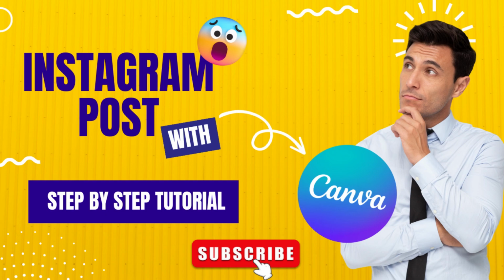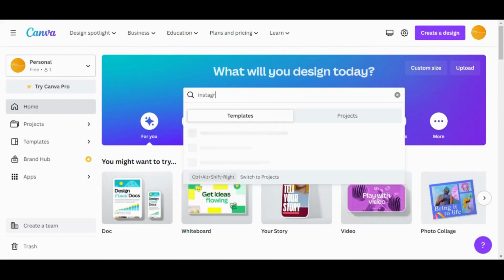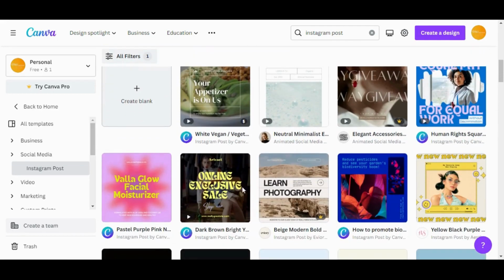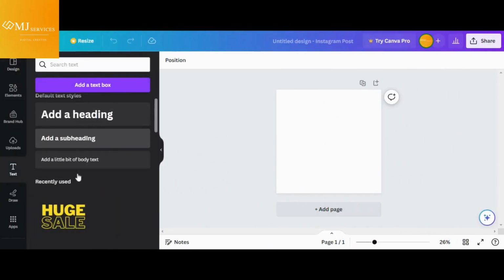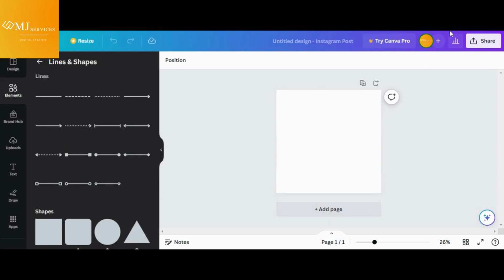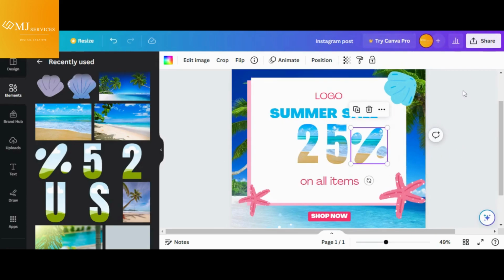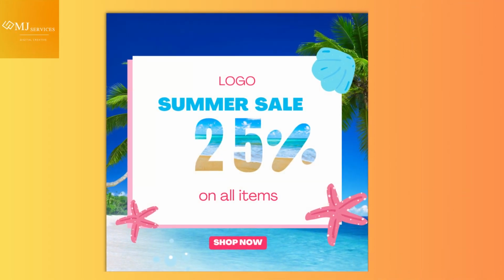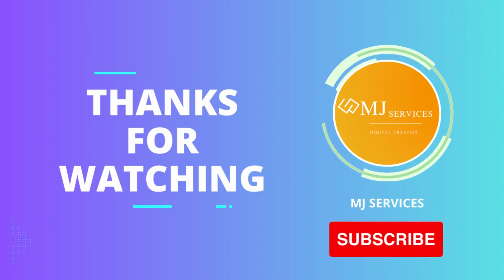Master Canva and Create Beautiful Instagram Post with This Step-by-Step Tutorial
👏Hey everyone! MJ Services here
You can order custom Instagram posts with us

✨Do you want to create Instagram posts that stand out from the crowd?

Look no further than our step-by-step tutorial for mastering Canva and designing stunning Instagram post.

 In this video, we guide you through the entire process, from choosing the perfect photo to selecting the right fonts and colors. With our expert tips and tricks, you'll be able to create beautiful graphics that capture your audience's attention every time.

Design Instagram post with us with easy steps.

Whether you're a brand looking to boost engagement or an influencer wanting to up your social media game, this tutorial is perfect for you. So what are you waiting for? Follow along and start designing amazing Instagram posts today!